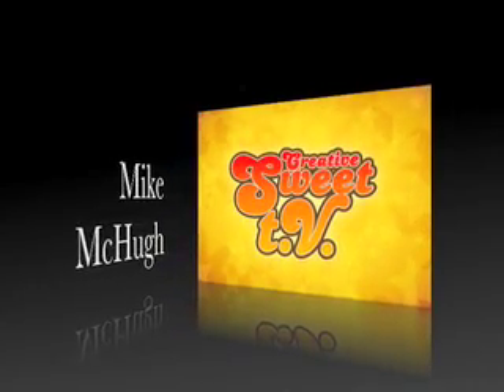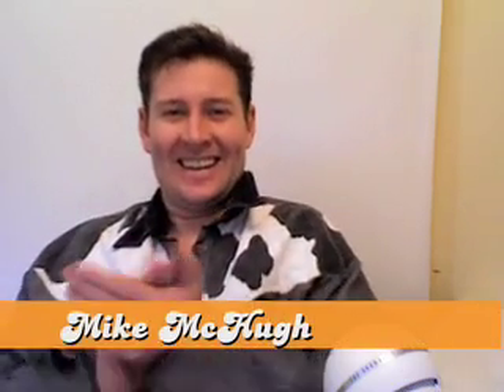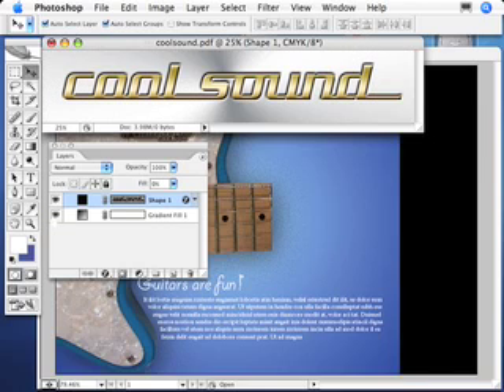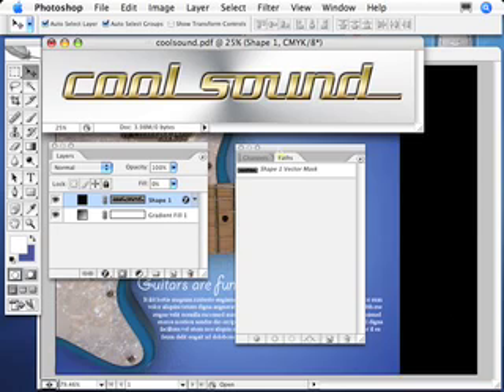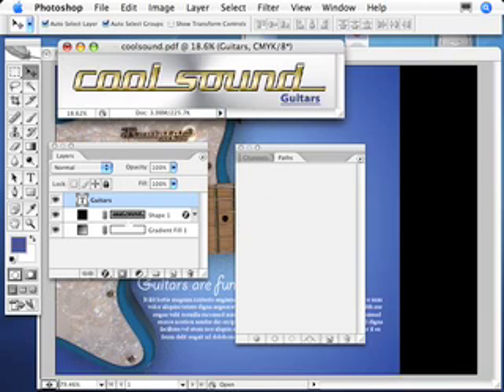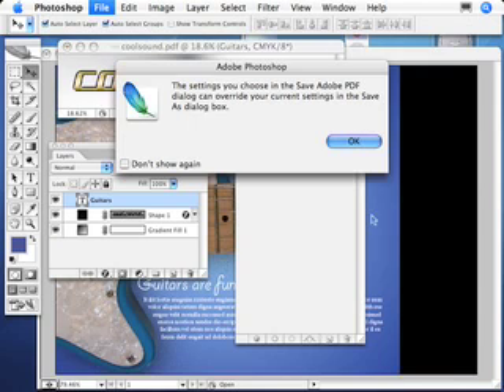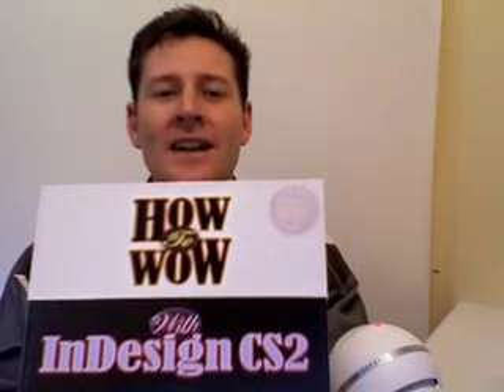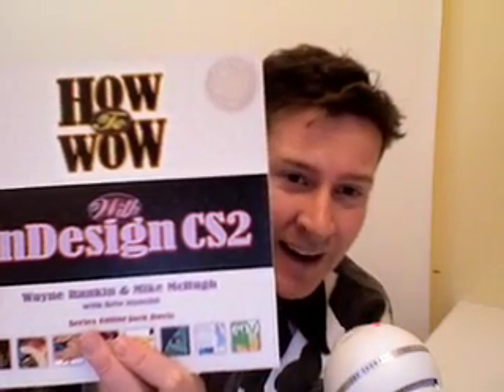Vector LogLo Creative Sweet TV (No. 8)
This week what is a revolution in page layout is explained by Mike. Using Photoshop, pdf and InDesign the impossible is possible! A new competition called Sweet image has started so please enter. Its gonna be so cool